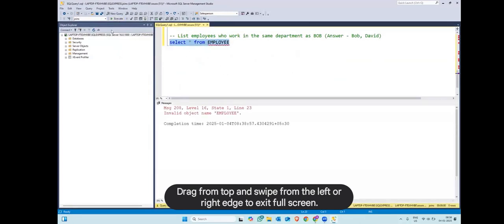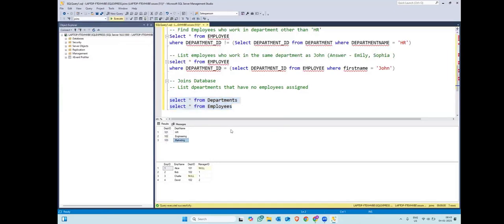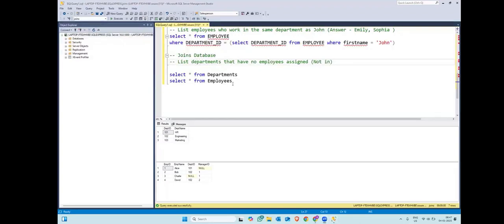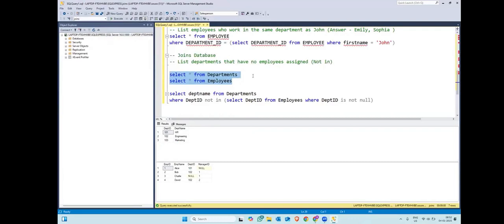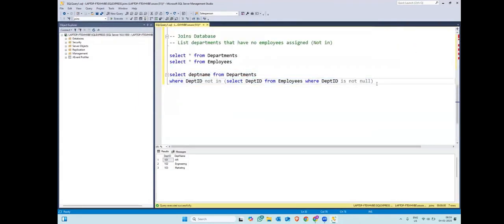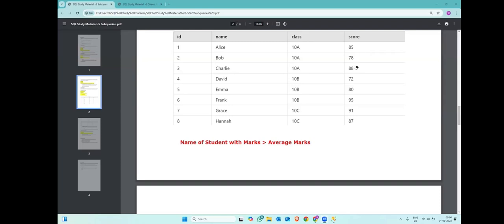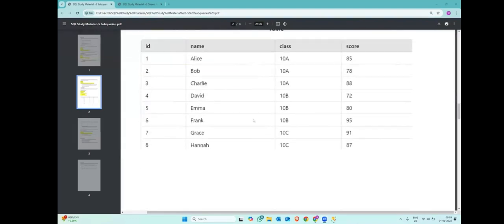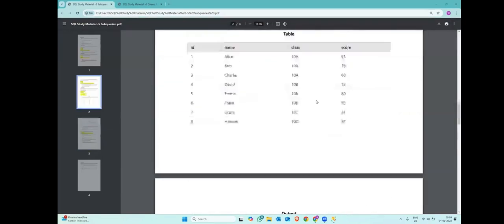Subqueries in SQL a2